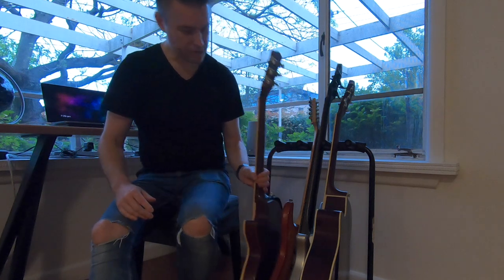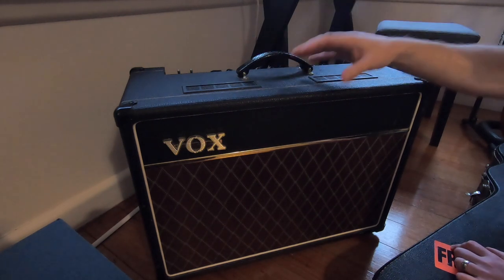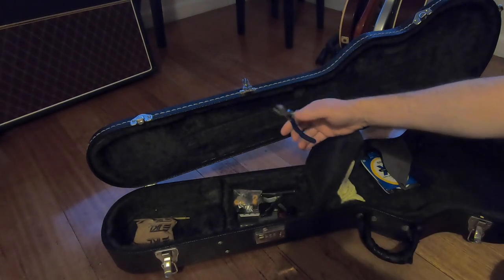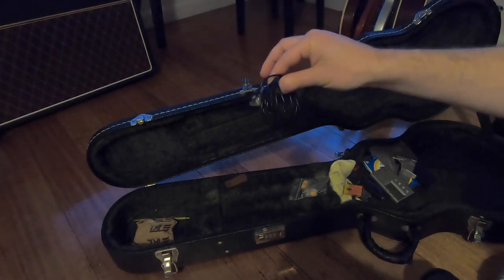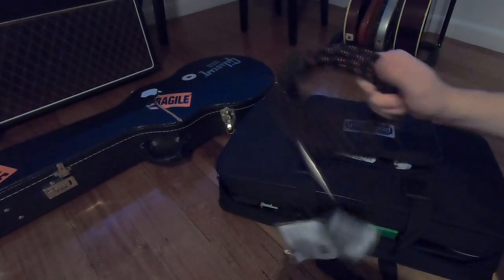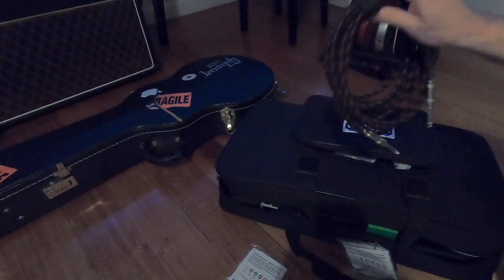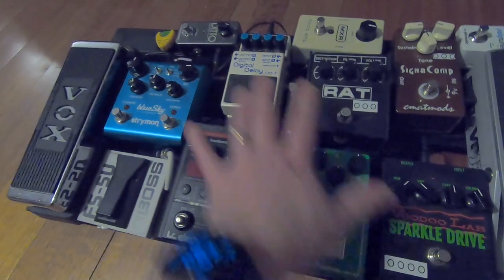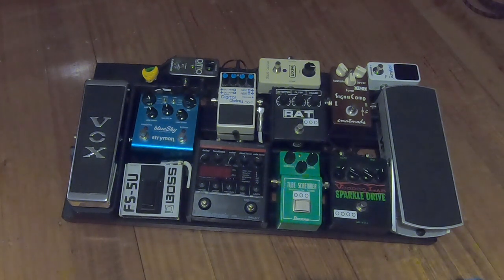CHURCH GUITARISTS!! Guitar EQUIPMENT & ACCESSORIES overview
CHURCH GUITARISTS!!
Guitar EQUIPMENT & ACCESSORIES overview